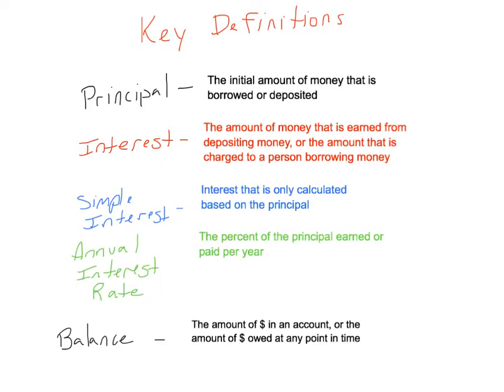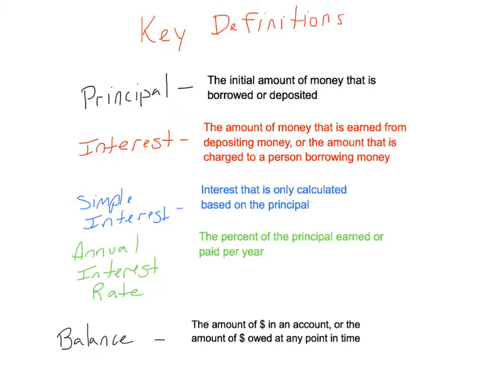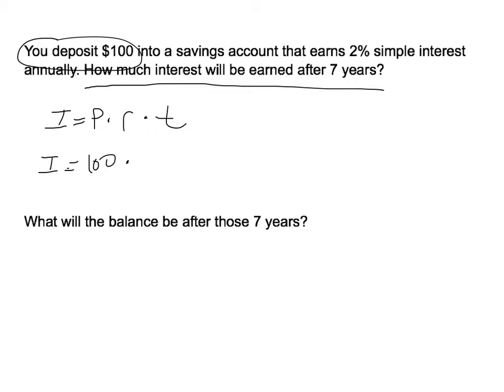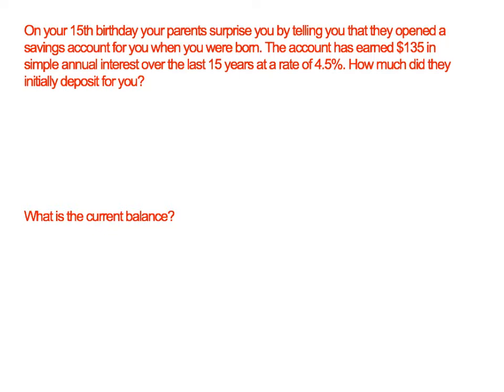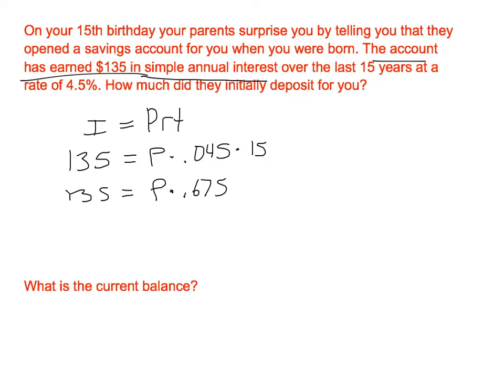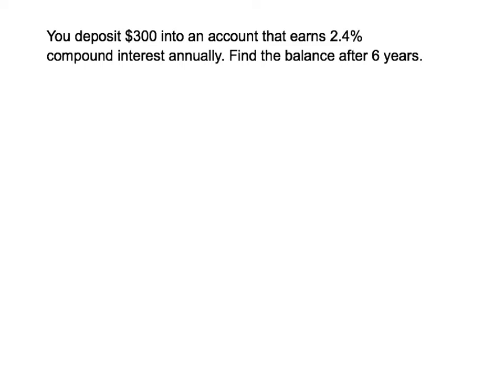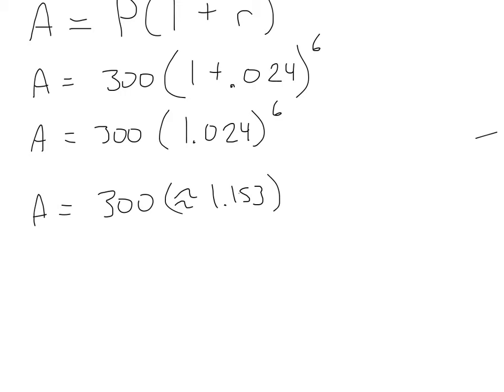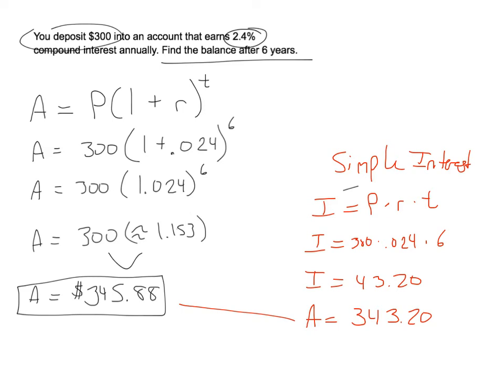Pre-algebra - 7.7 - Simple and compound interest